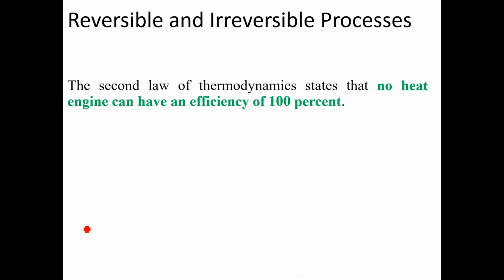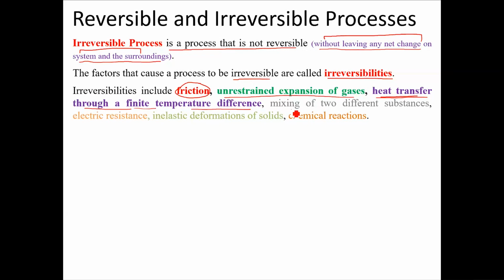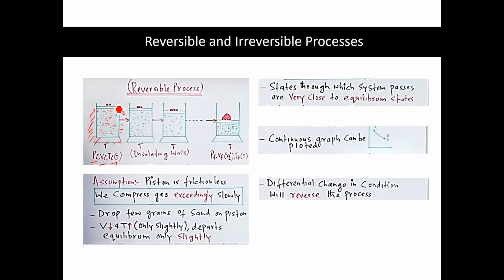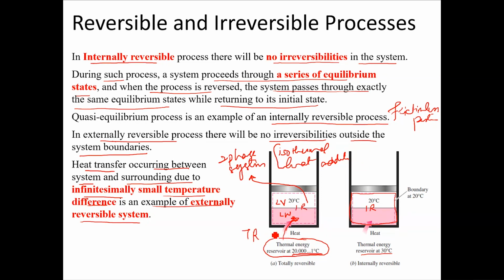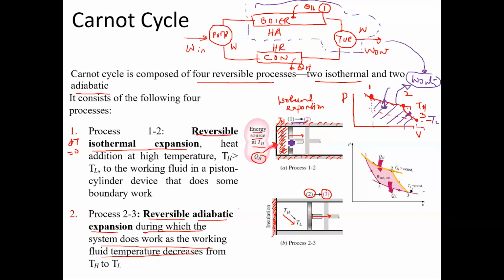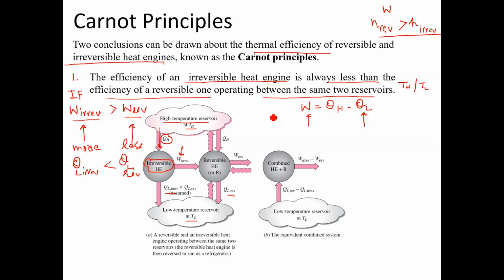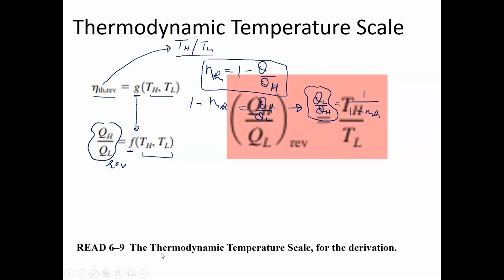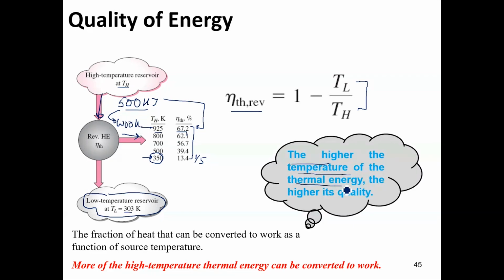Thermodynamics | Lecture 31